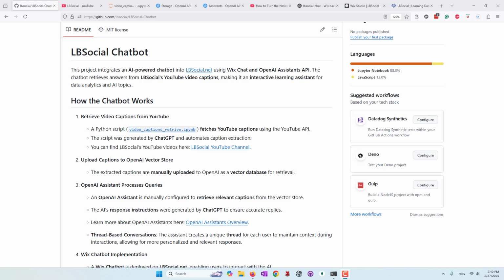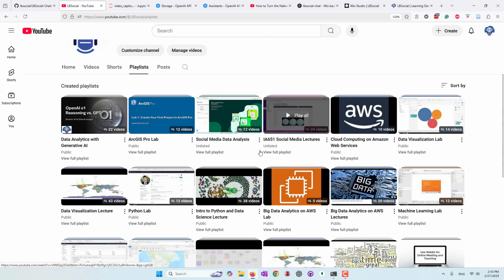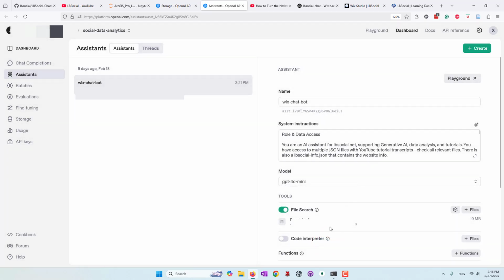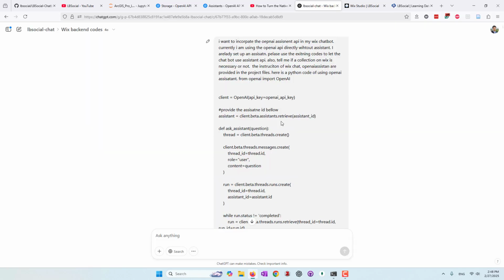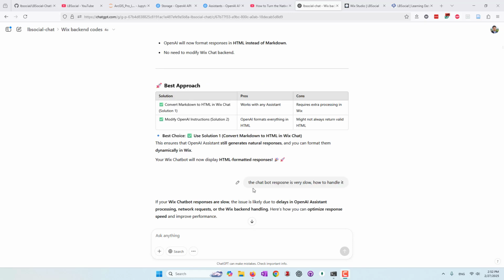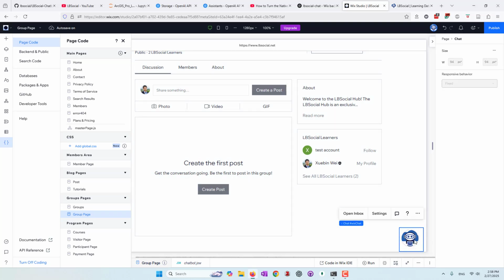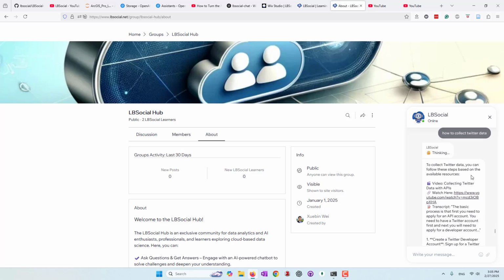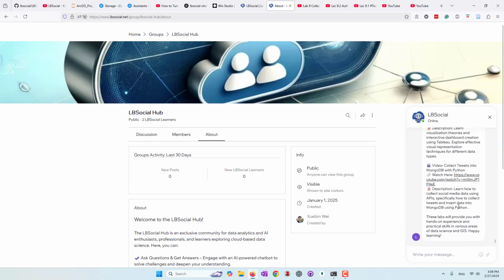AI Chatbot for LBSocial: OpenAI + Wix Chat Integration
Discover how we built an AI-powered chatbot for LBSocial.net using OpenAI Assistant API and Wix Chat! This chatbot retrieves knowledge from our YouTube video captions and provides personalized responses, including video recommendations. Learn how we used Python to extract captions, created a vector database, and integrated the chatbot with JavaScript—without writing code from scratch!

💡 Want to try the chatbot?